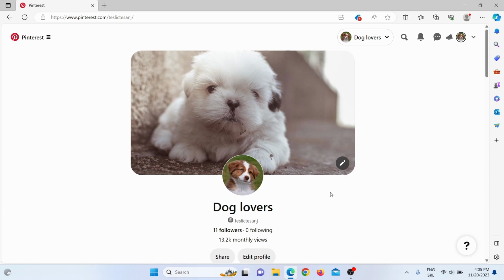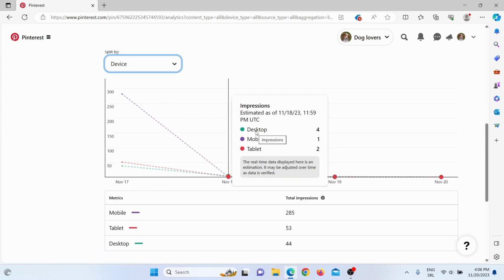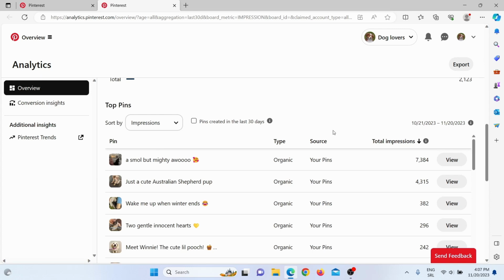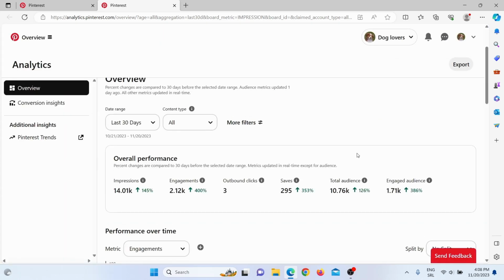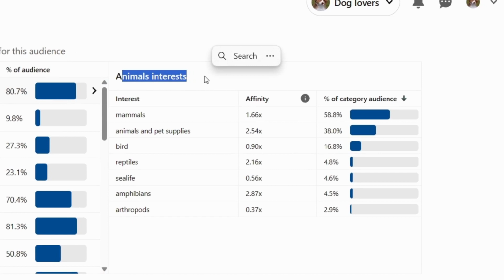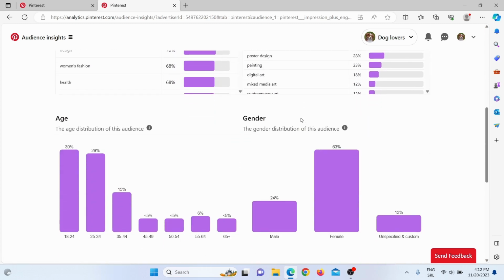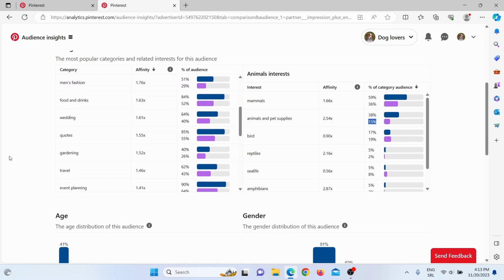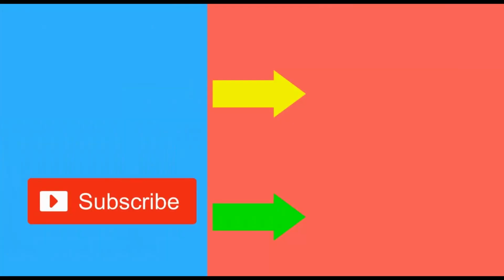You MUST DO THIS If You Wish To Make Money With Pinterest Affiliate Marketing!!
If you want to make money with Pinterest affiliate marketing then you need to analyze your page.

In today's video I will briefly show you how to analyze your pinterest page. This is something that is very boring but you have to do it, especially you have to analyze your viral posts so that you can understand why they went viral so that you can make more viral posts and thus get followers and visits to your website. Analytics can also reveal which products your followers are interested in so you can promote those products and earn money with pinterest affiliate marketing.